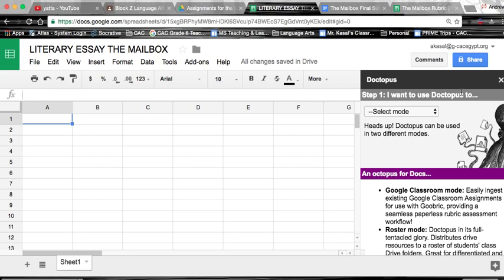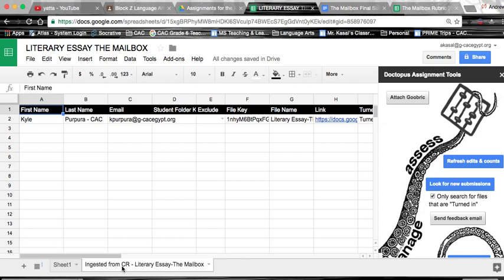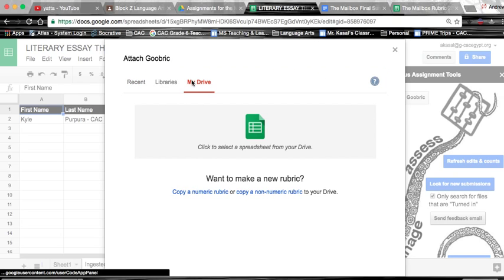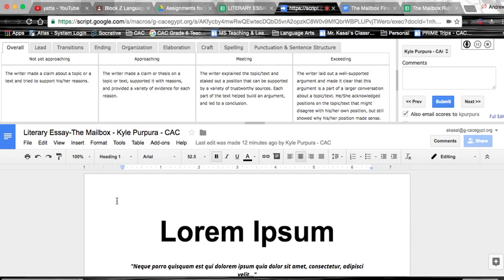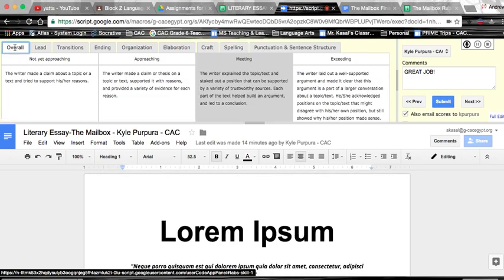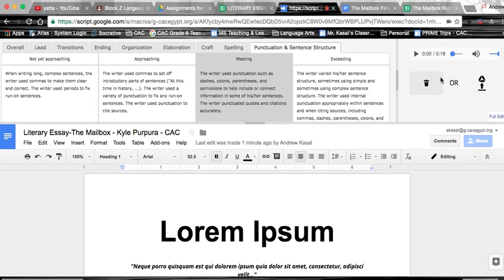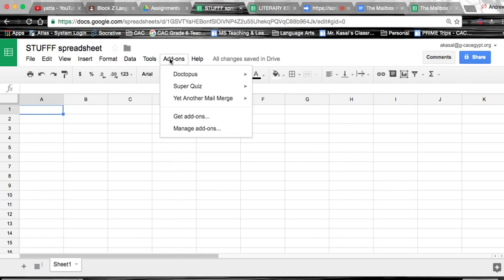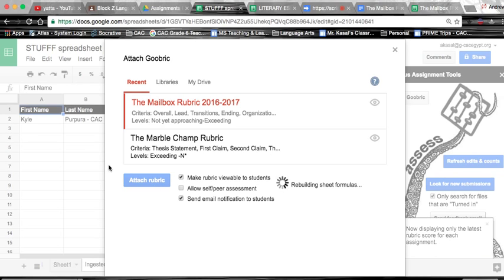TekTalks Episode 13 Classroom + Doctopus + Goobric